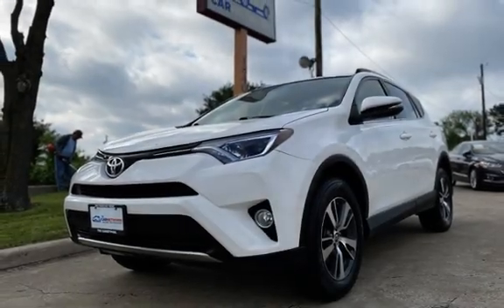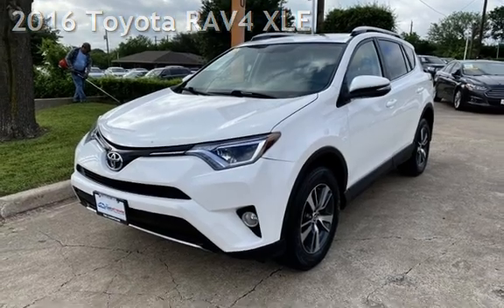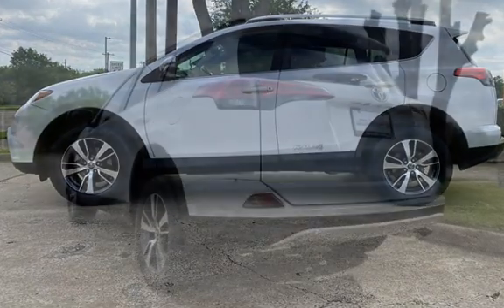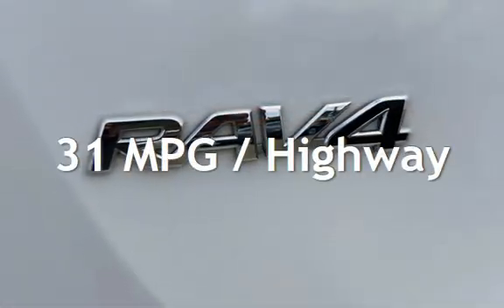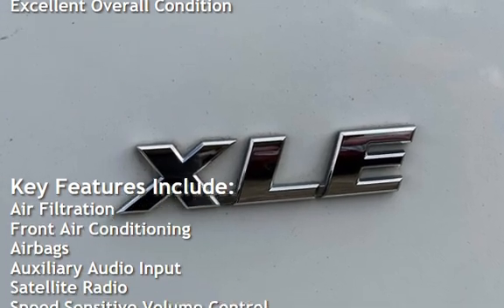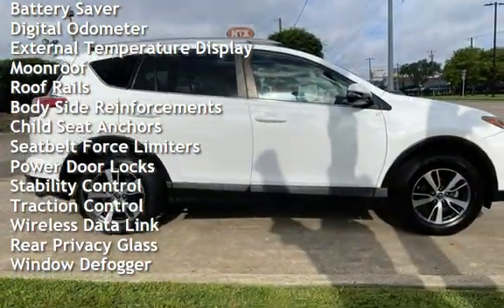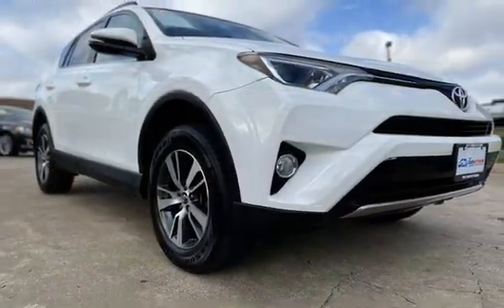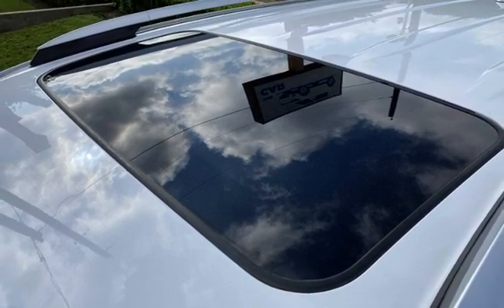2016 Toyota RAV4 XLE for sale in Garland, TX